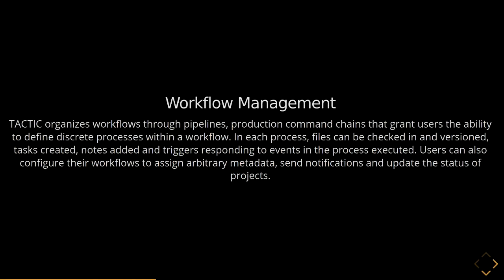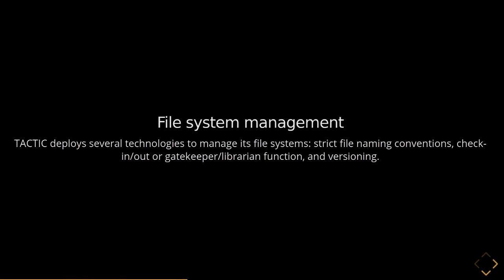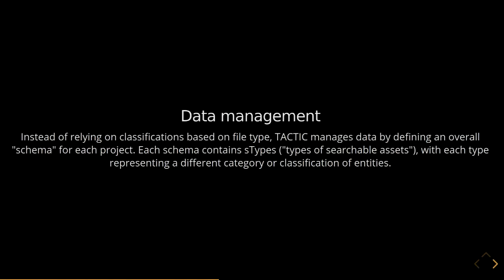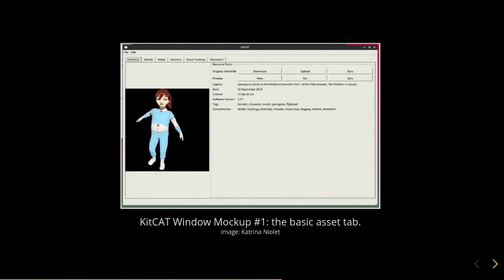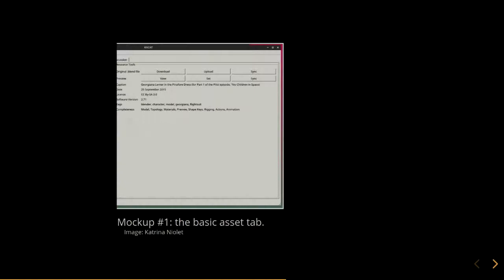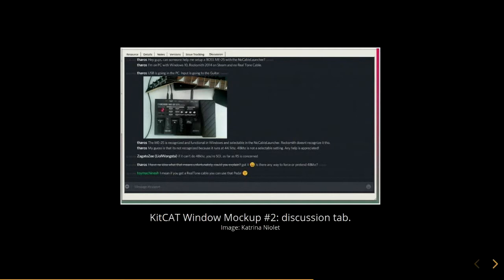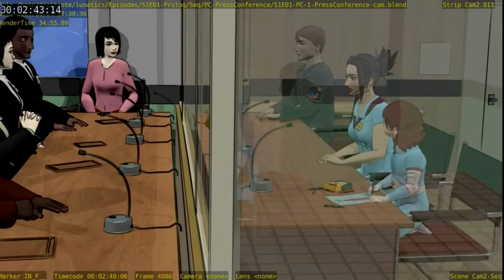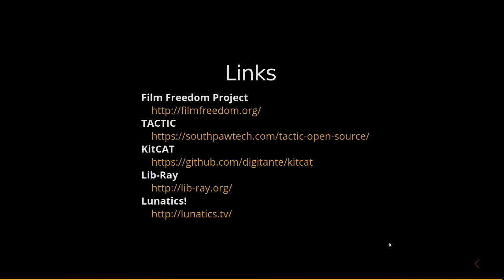"Film Freedom: making and releasing films with free software" - Andrew Pam (LCA 2020)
Andrew Pam

Film Freedom is a documentation and development project to make filmmaking with free-software and releasing via free culture funding models more accessible.  It currently includes the following development projects:

KitCAT: the Kit for Creative Arts Teamwork, is a virtual studio system and client which connects the TACTIC studio DAMS and Project Management suite to popular filmmaking and creative software packages.

Lib-Ray is a project to create an alternative to DVD and Blu-Ray for fixed-format releases, using only free-licensed software and open formats, without encryption or region-coding.

Lunatics! is an original animated science-fiction story about the first permanent settlers on the Moon. This is an independent, free-culture, open-movie production, made with open-source software, especially Blender.

Mon Jan 13 14:05:00 2020 at Room 5